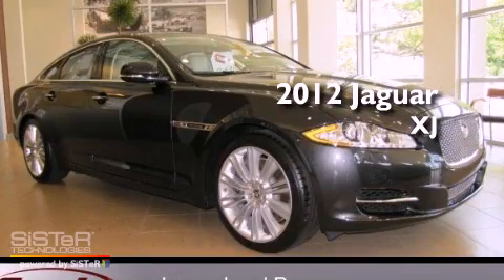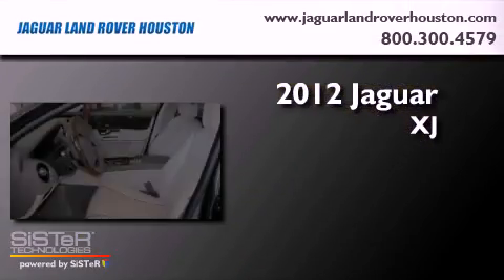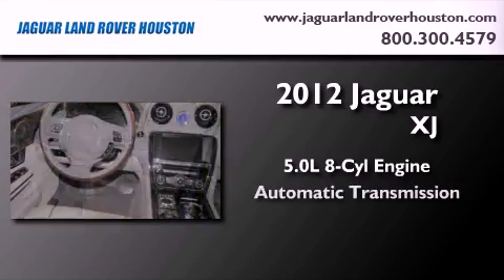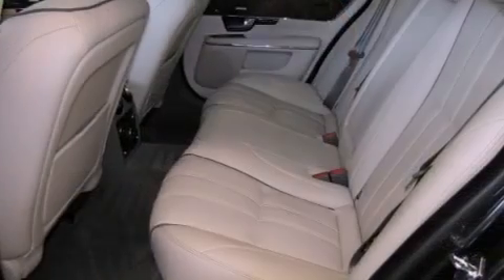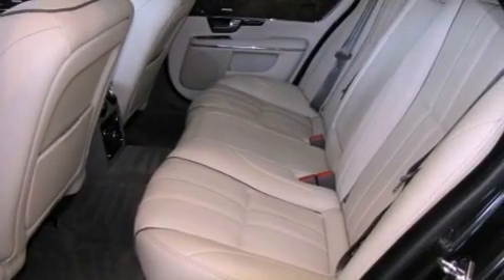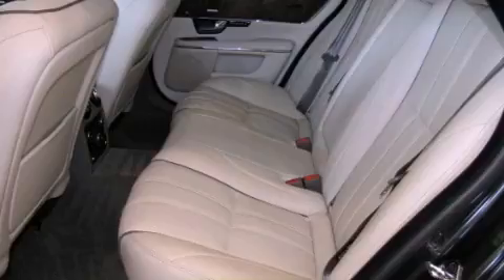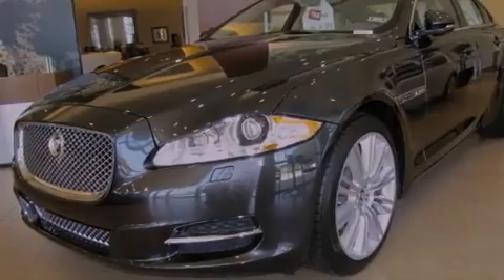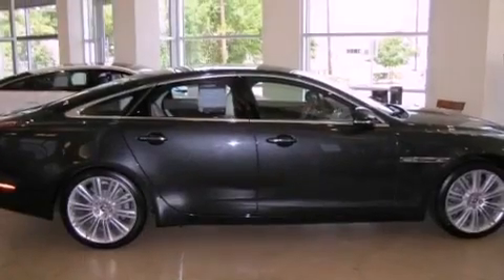2012 Jaguar XJ Houston TX 77024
Year : 2012
 Make : Jaguar
 Model : XJ
 Engine : 5.0L V-8 cyl
 Trans . : 6-Speed Automatic
 Exterior : Stratus Gray Metallic
 Miles : 5

 2012 Jaguar XJ Houston TX